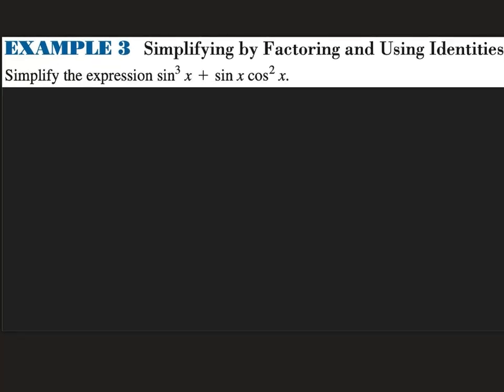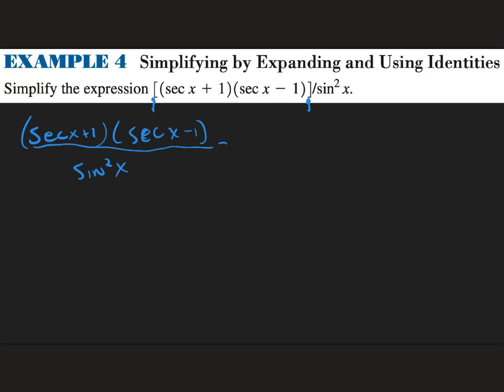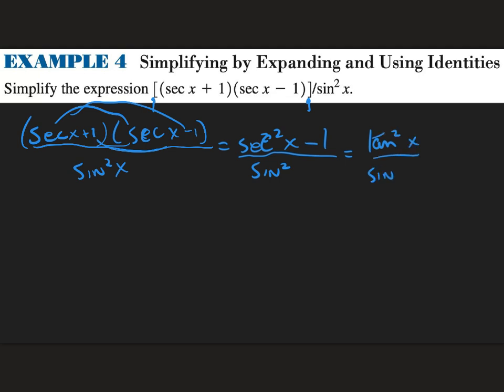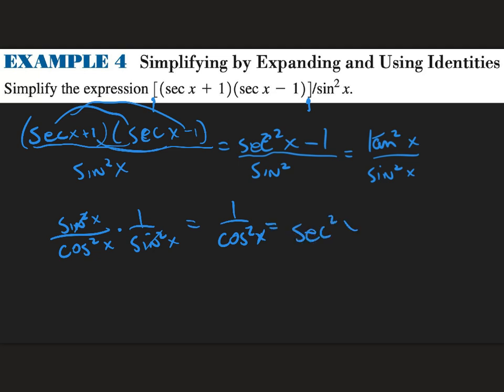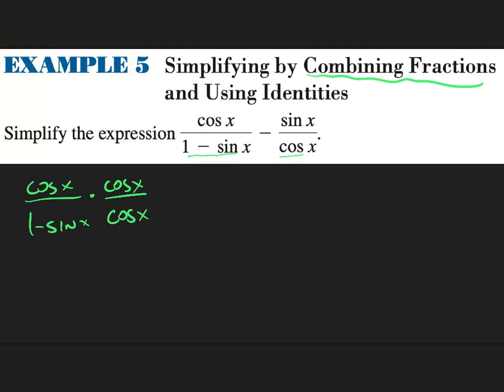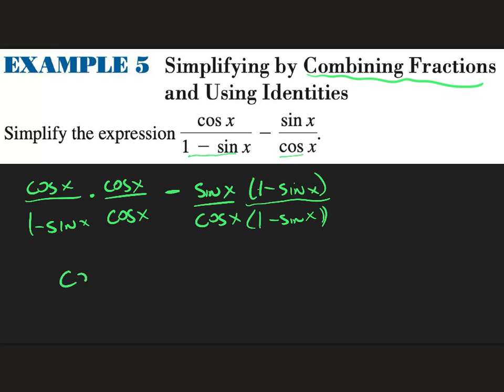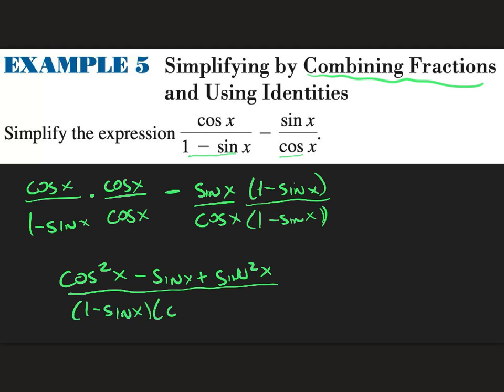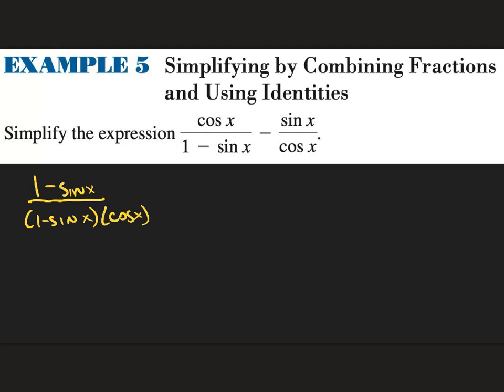7146 Simplifying Trigonometric Expressions